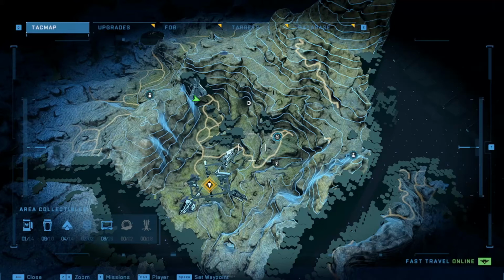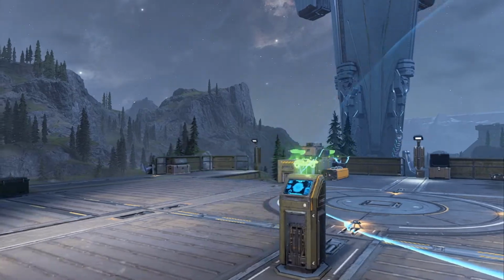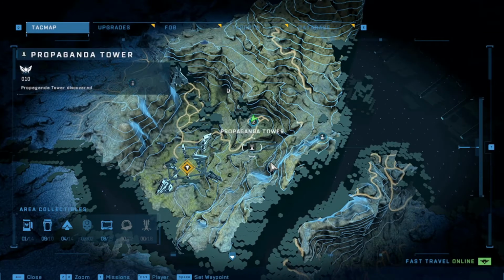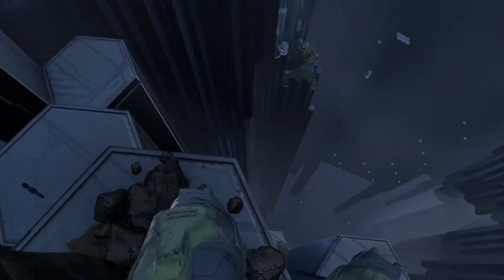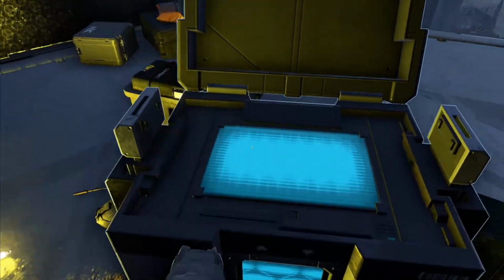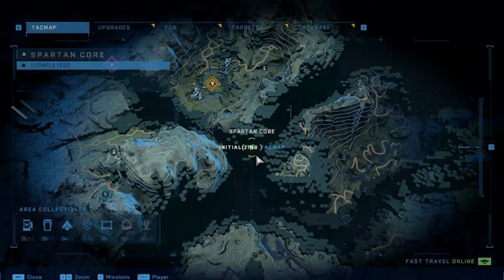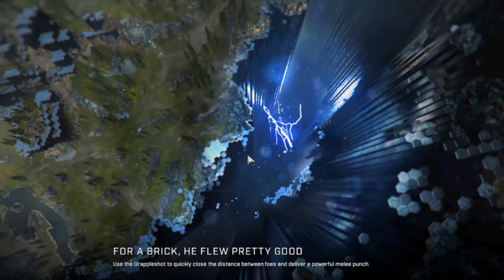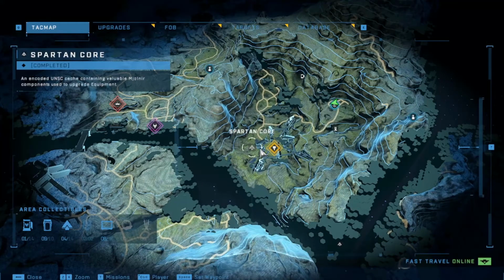Halo Infinite The Spire LASO Guide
A nice quick level to ease into the one of the toughest...